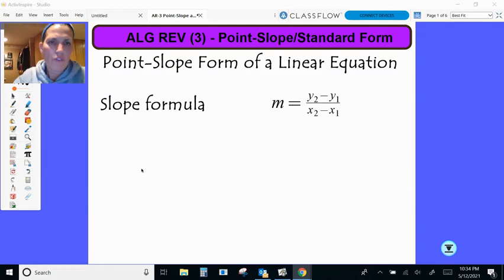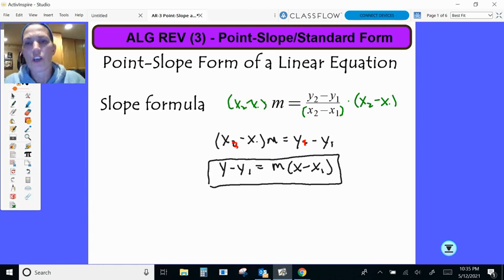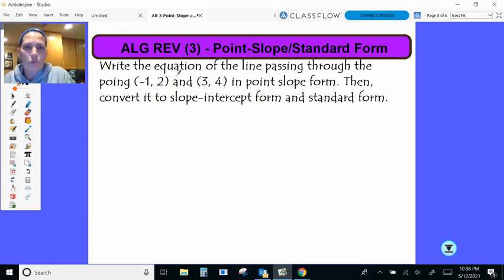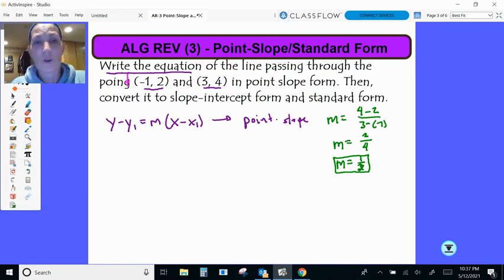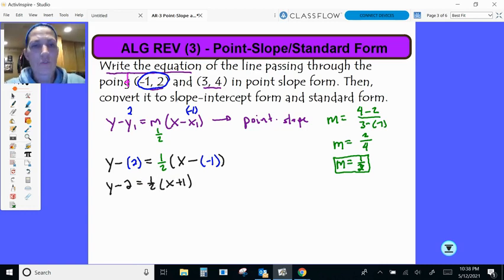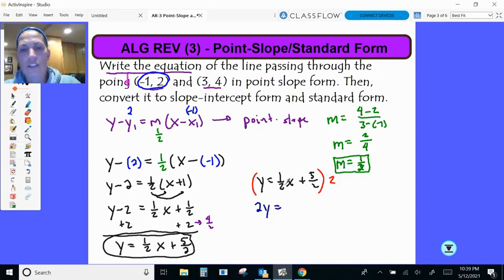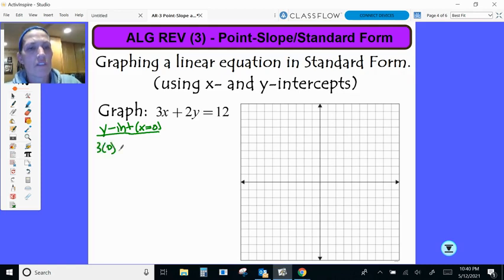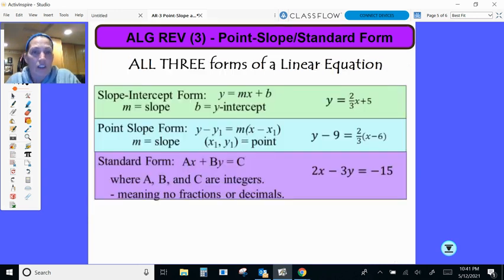AR (3) - Point-Slope and Standard Form